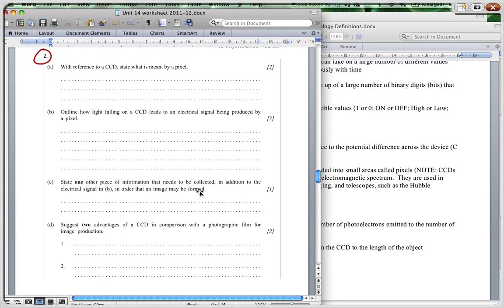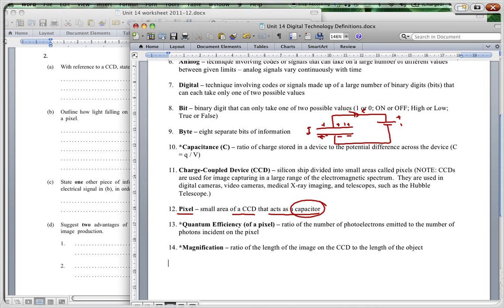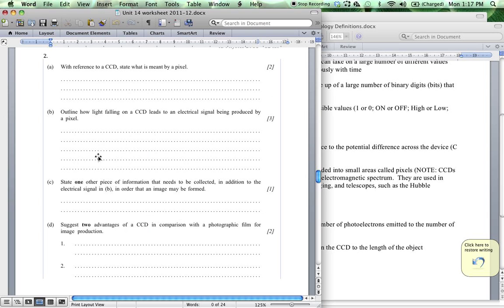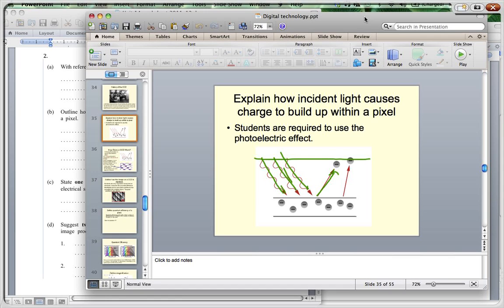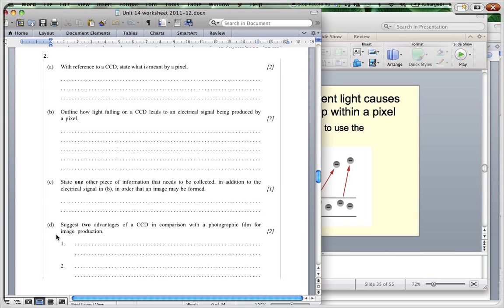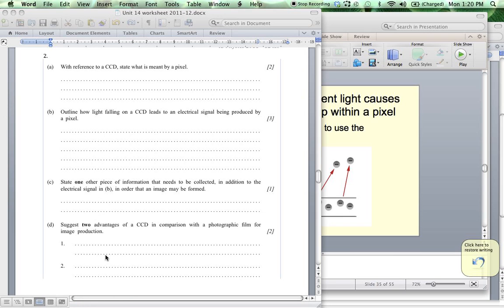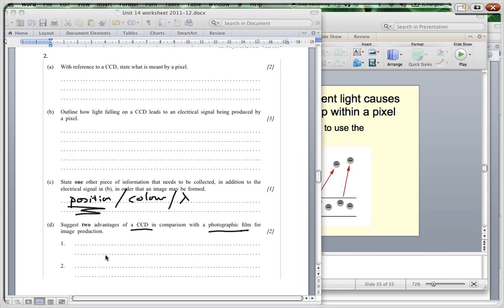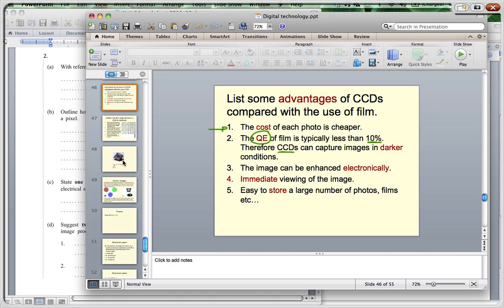Unit 14 Worksheet 2011 -12 Section B Q 2